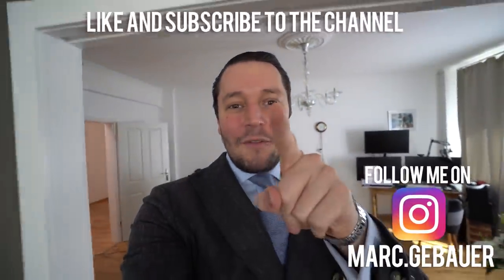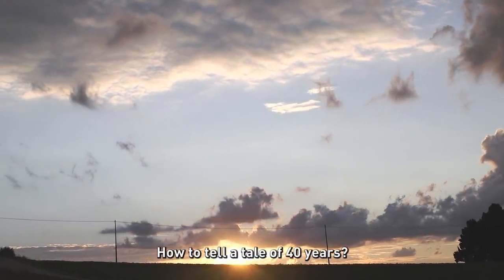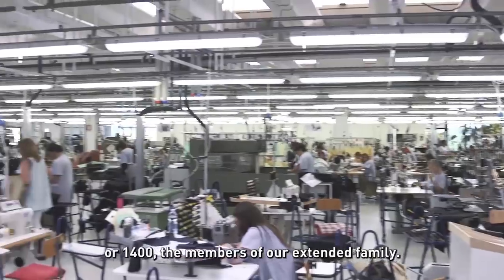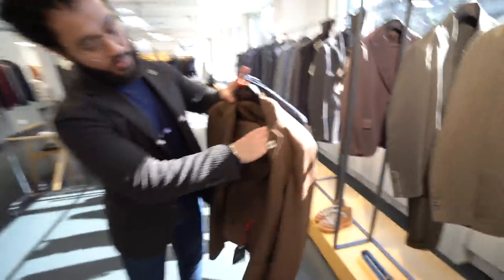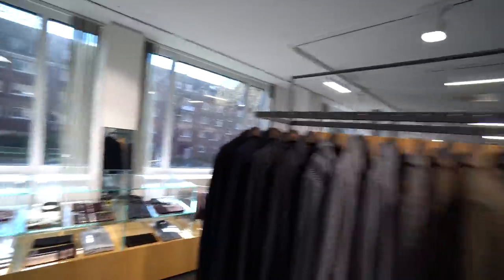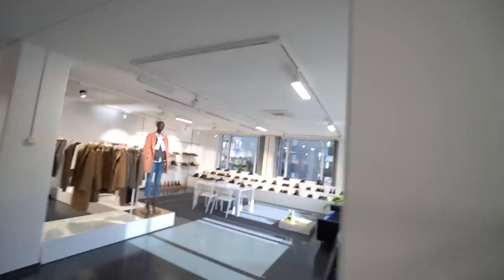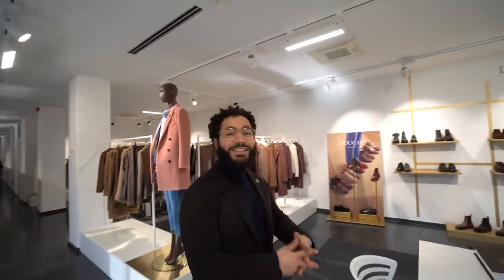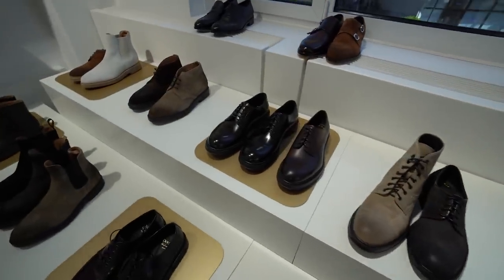Best suit & shoes under 1.000€ 👔 from Italy 🇮🇹